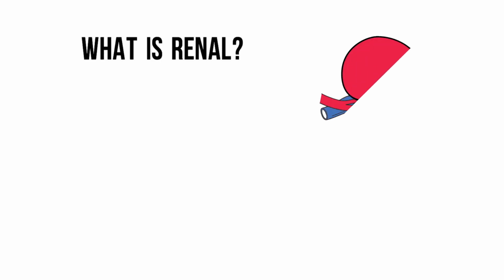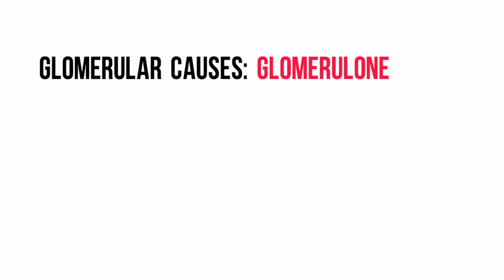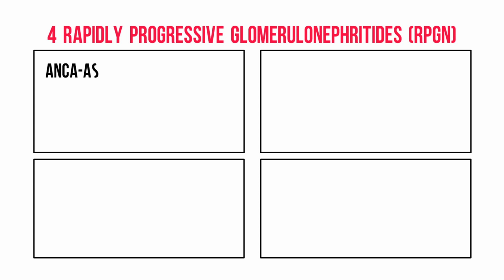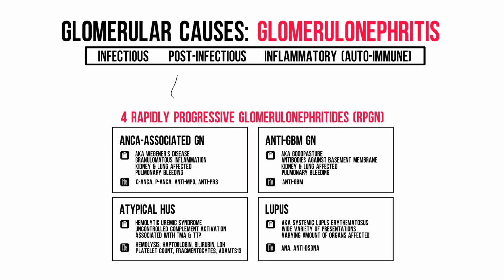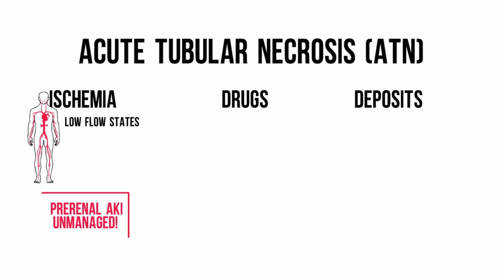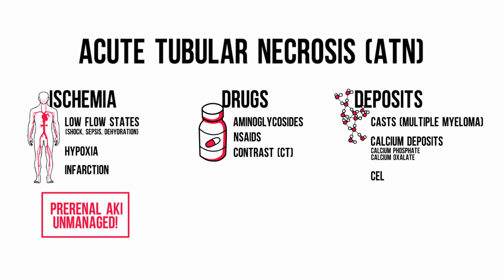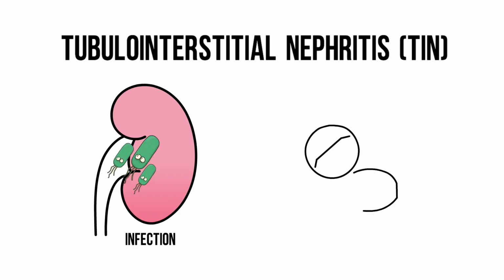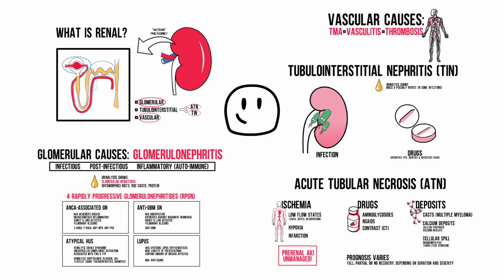Renal causes of kidney failure - the Acute Kidney Injury series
In the Acute Kidney Injury series you'll learn the bare essentials regarding acute kidney injury a.k.a. acute renal failure. This video covers the part we often find most difficult: the renal causes of acute kidney injury. I've purposefully made this video concise to keep it practical!

Renal causes of acute kidney injury can thus be subdivided into the subunits of the nephron: glomerular causes, tubulointerstitial causes and vascular causes. Tubulointerstitial causes are the most common, and are subdivided in acute tubular necrosis (ATN) and tubular interstitial nephritis (TIN). A urinalysis will help you most with your differential.